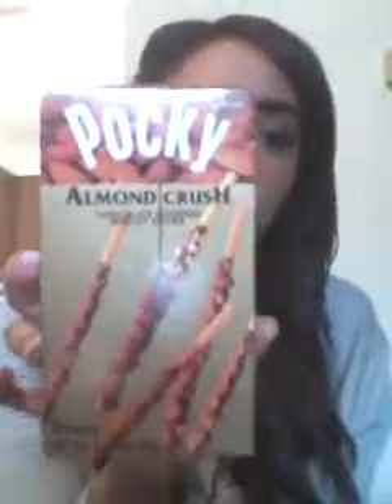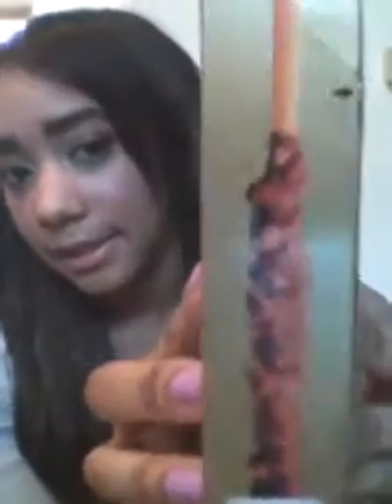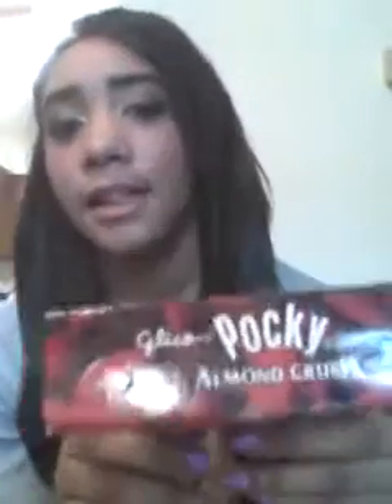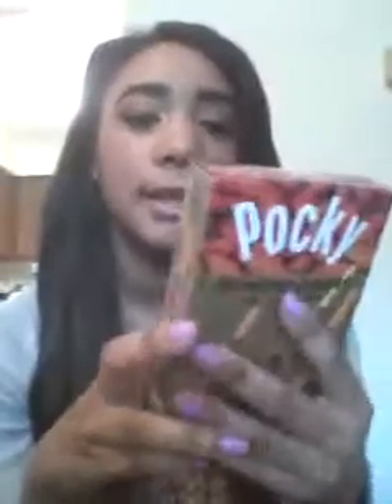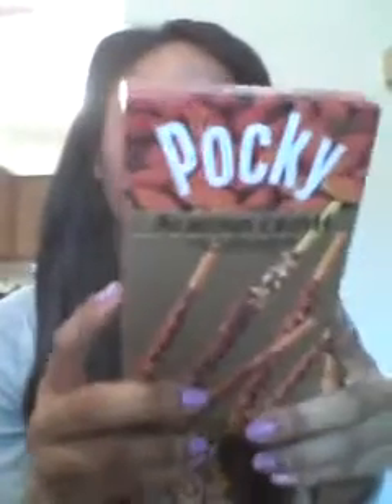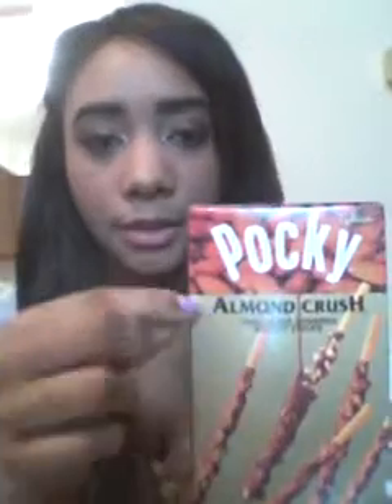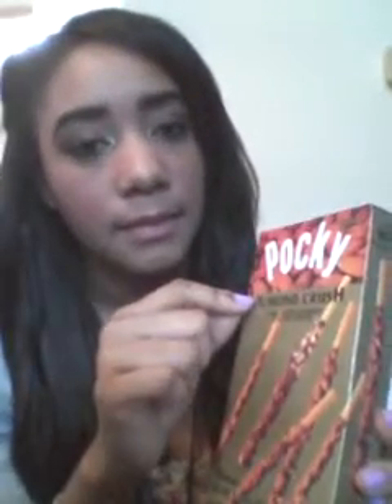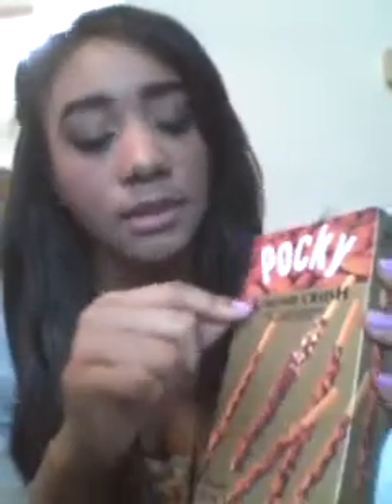Almond Crush Pocky Review :)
Hey guys .
So sorry for not making videos like i said i would. Ive been a little busy ..plus i didnt have much to make a video about. So heres something my bf helped me find. These taste pretty good. I didnt say i like almond. But this snack really makes me wanna buy more. Hope you enjoyed this video.
BTW; check out my first POCKY review if you want to know my opinions on the Strawberry and chocolate covered pocky. If you havnt already. Thanks!:)